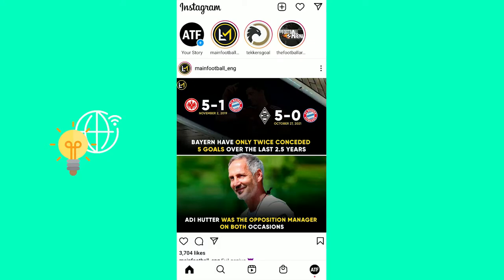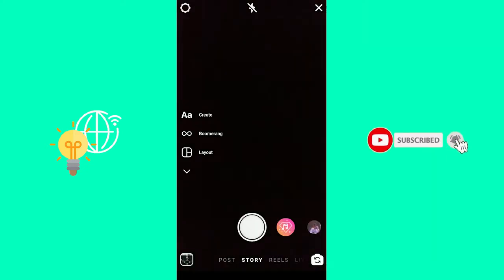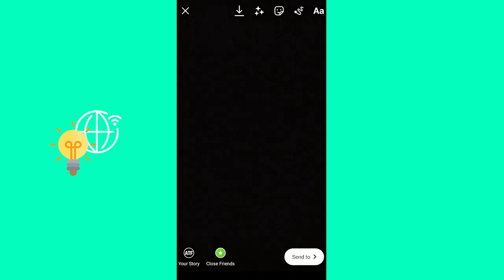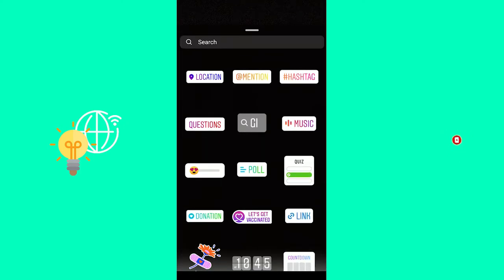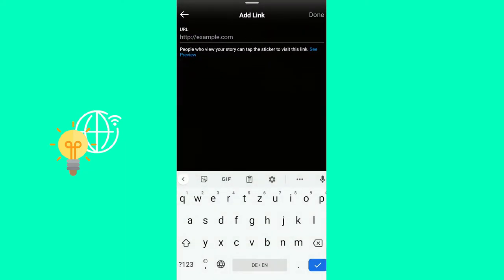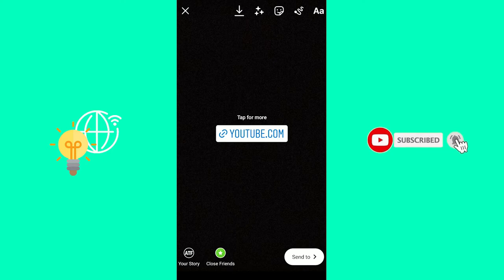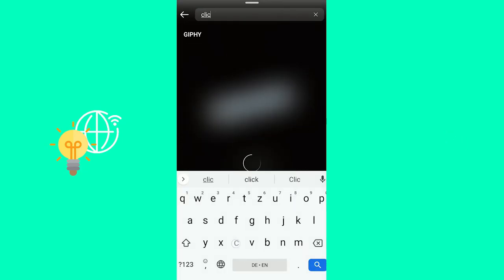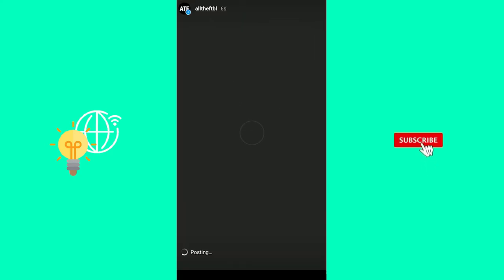How to Use Instagram Stories Link Sticker (2021)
Instagram is finally rolling out the link sticker feature to all users! Watch this tutorial to learn how to use the link sticker on Instagram Stories.

To start, begin creating an Instagram story as you normally would, by capturing a new photo or video or uploading one from your device. Then, tap the sticker tool. Scroll down and select the Link sticker. Then, type or paste the URL you want to link to. Tap Preview to see a preview of the page you’ve linked. Tap Done. You can customize the look of your link by tapping the sticker. Then, resize, rotate and place the sticker wherever you’d like, the same way you can with any other sticker. Note that you can only add one link sticker per story post. When you’re done editing your story, go ahead and post it. When people view your story, they can simply tap the link you’ve shared to go to the linked URL.

If you don’t have access to the link sticker feature yet, you may need to update your Instagram app to the newest version. Instagram is still in the process of rolling out this feature to all accounts, but you should get access in the coming weeks if you don’t have it yet.